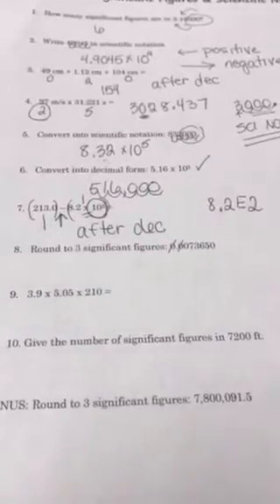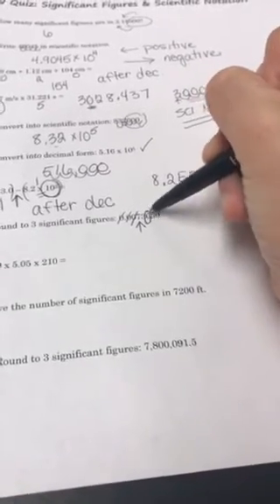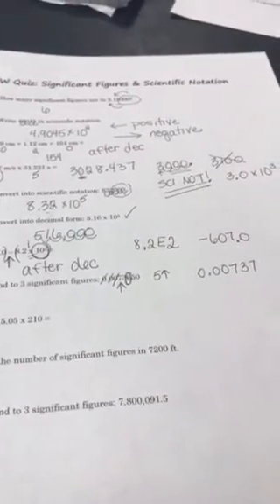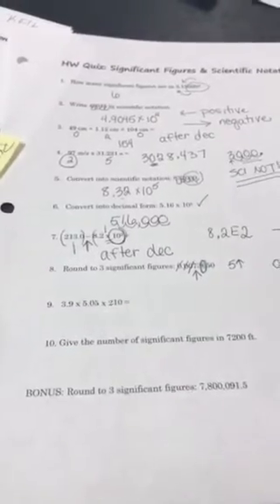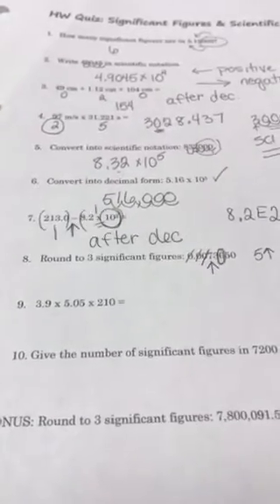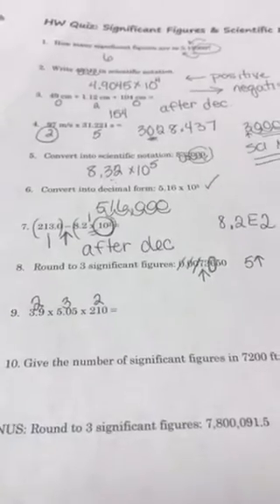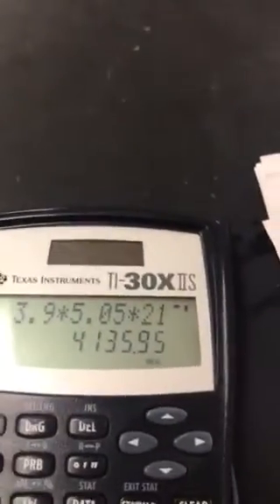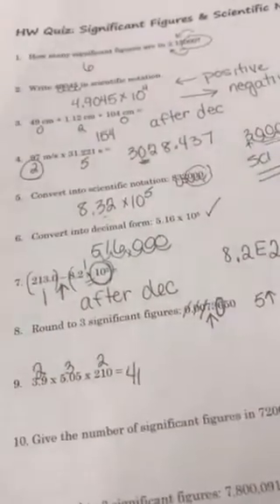Sig Fig Quiz B (part 2)